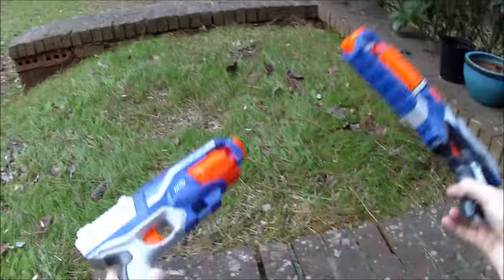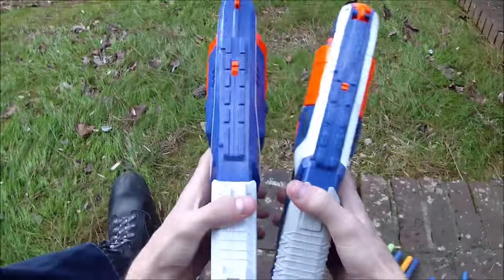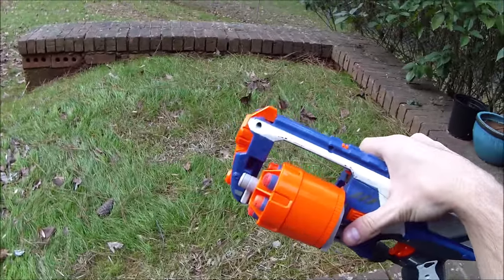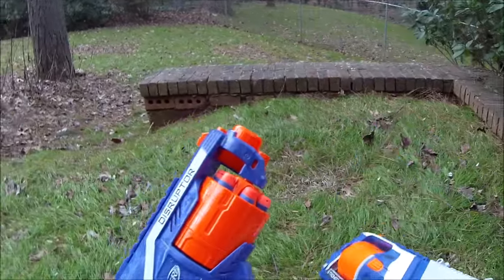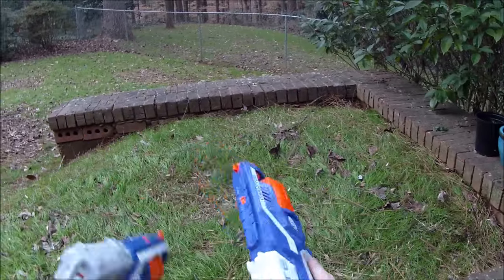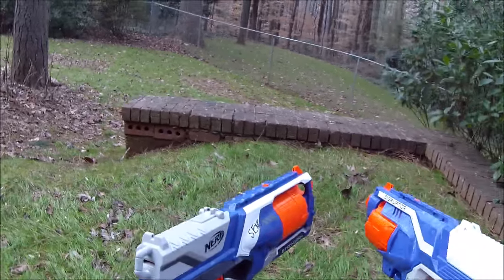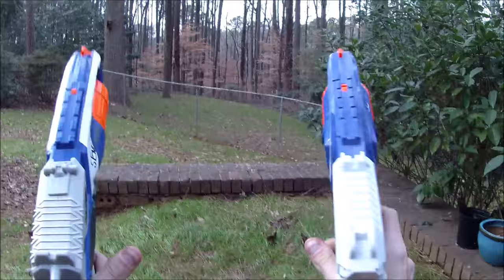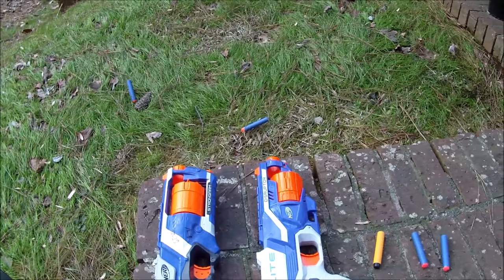New Elite Disruptor Vs Old Elite Strongarm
Which would you rather carry into battle?  Is either really better than the alternatives?